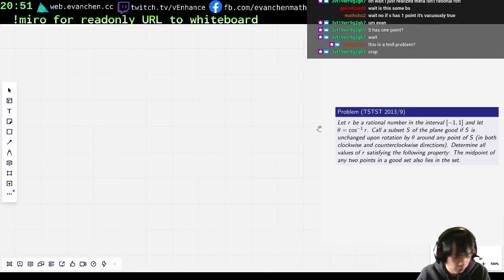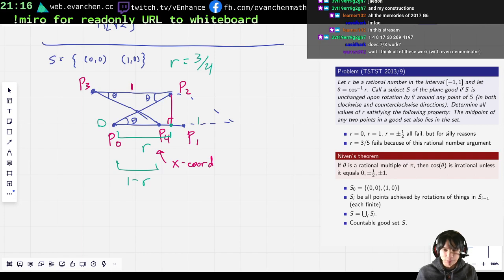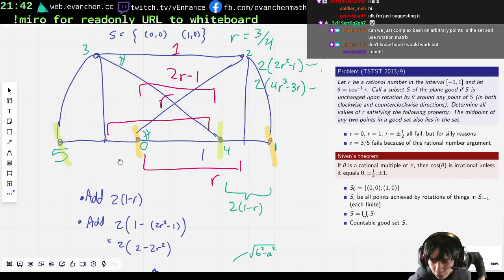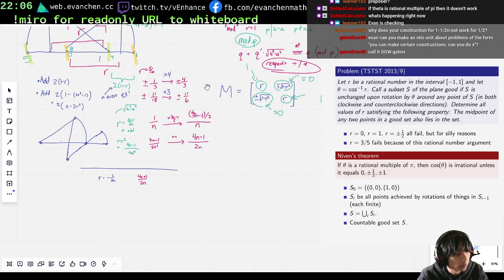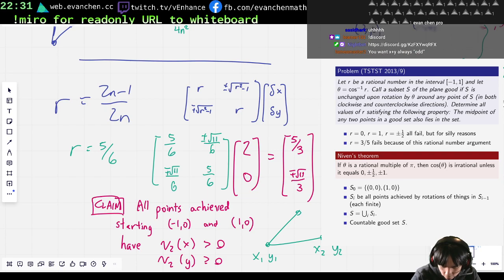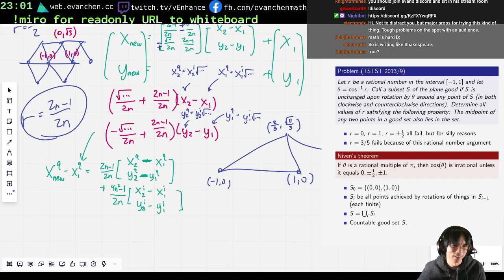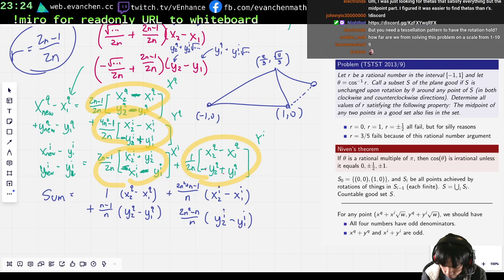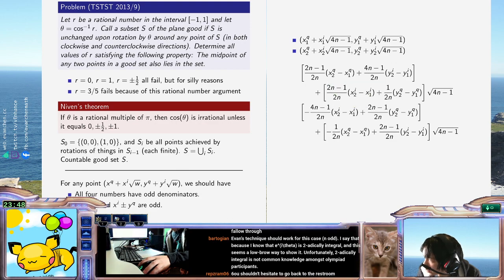TSTST 2013/9: GEOMETRY over 2-ADIC INTEGERS?? Longest solve on stream!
A three-hour struggle against a problem that's arguably all of A/C/G/N. We made it!